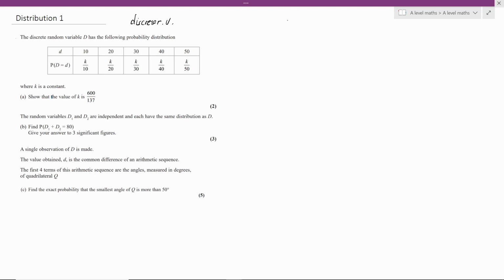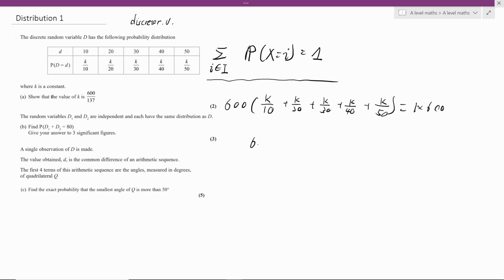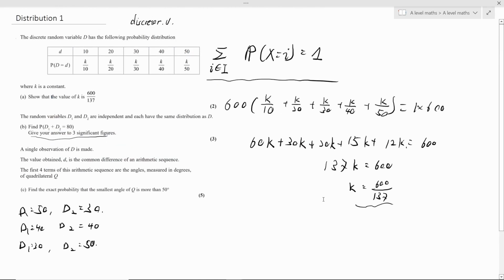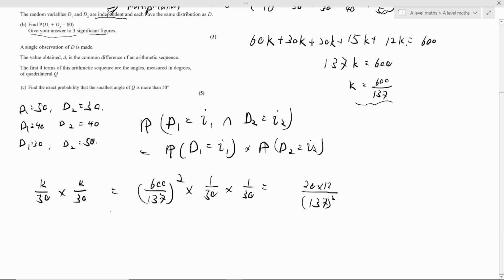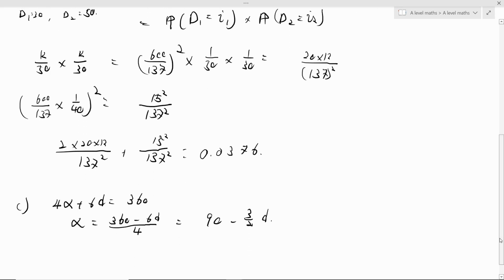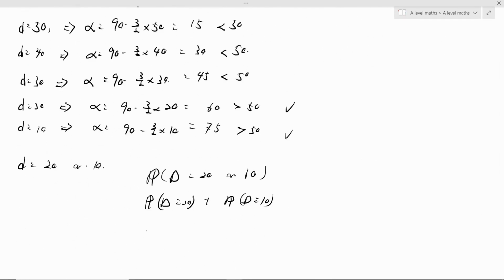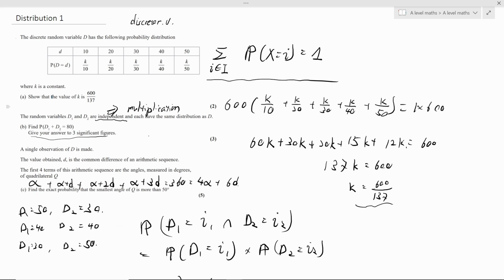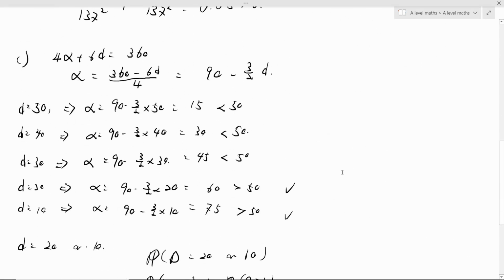A level maths all covered - Probability - distribution 1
This series aims to cover all the frequently examined questions in A-level maths.
And this particular video is introducing discrete random variables with their basic properties.